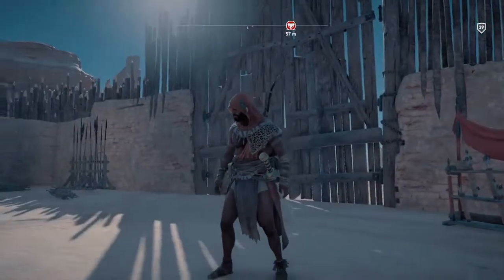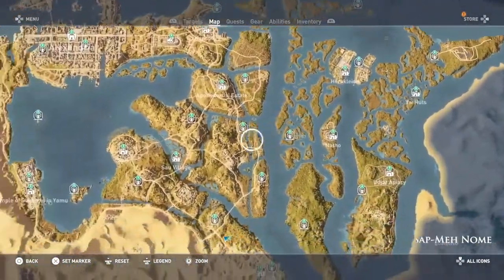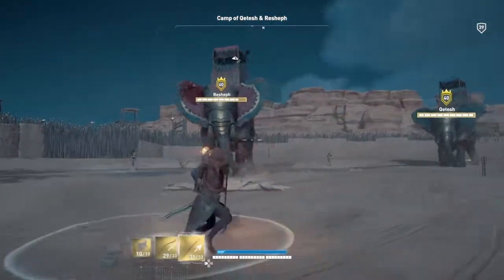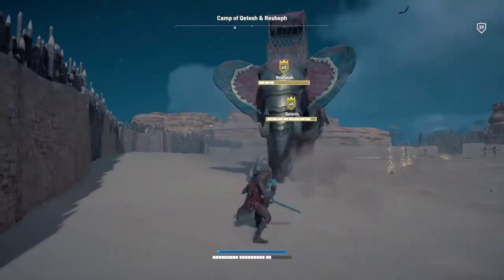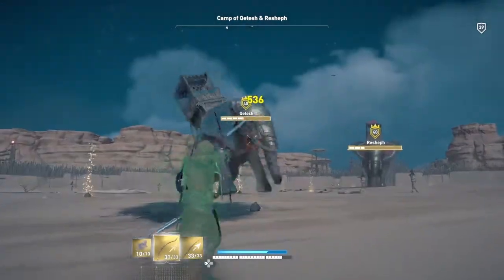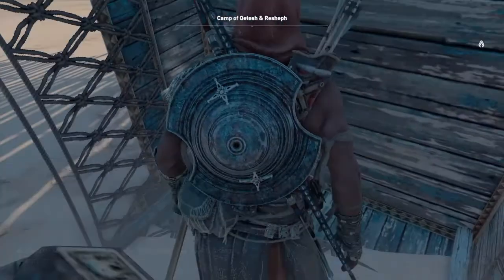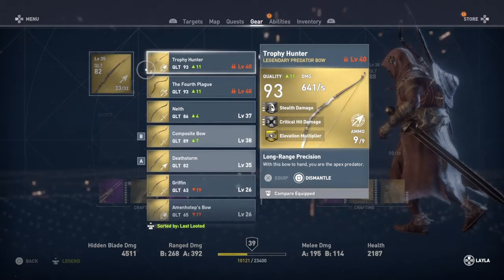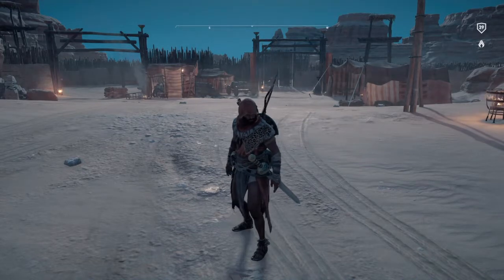"The Harder They Fall" Trophy Guide- Assassin's Creed Origins